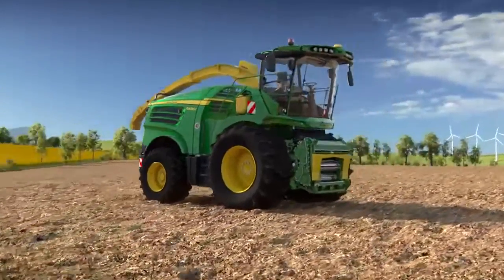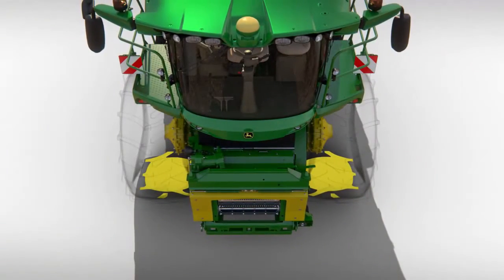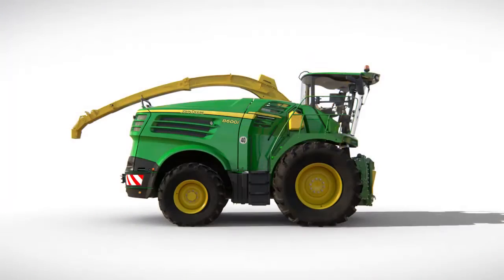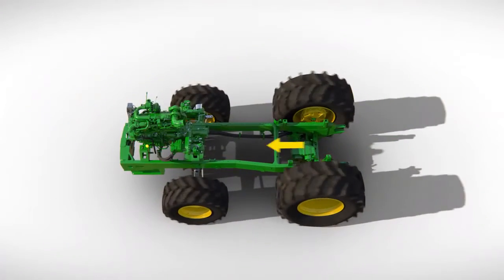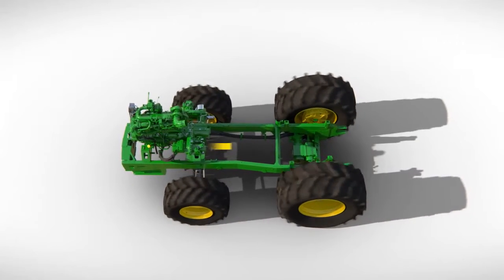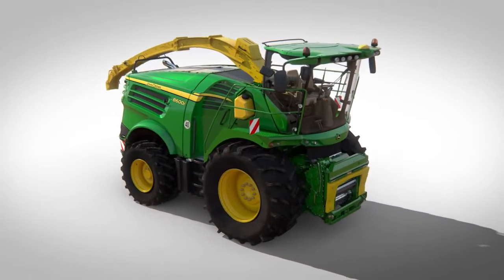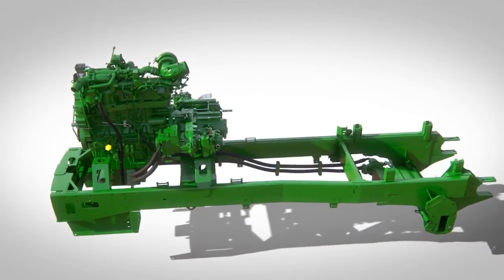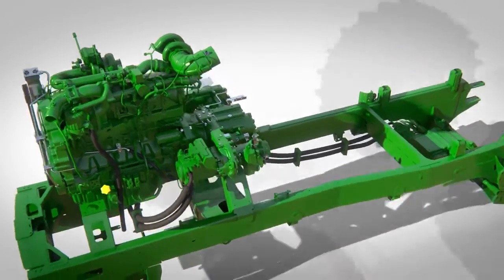Řezačka John Deere řady 8000 - podvozek - animace (EN)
Prohlédněte si detailně zcela novou konstrukci řezačky John Deere. Animace znázorňuje konstrukci rámu a uložení komponentů pohonu v něm. Dává tak jasnou představu o rozložení váhy stroje. Díky tomuto uspořádání, celkovému snížení hmotnosti a díky tomu, že lze použít kola s průměrem 2,15 m,  nabízí nová 8000 skvělou trakci, průchodnost terénem a optimální rozložení tlaku na půdu.